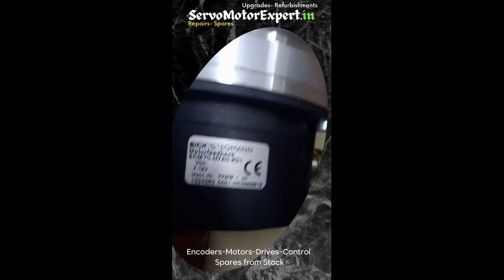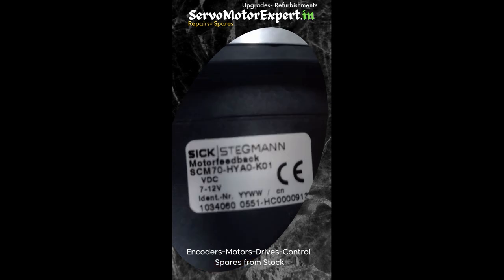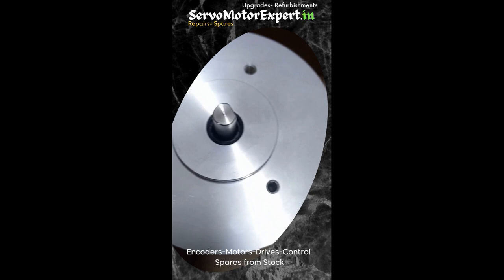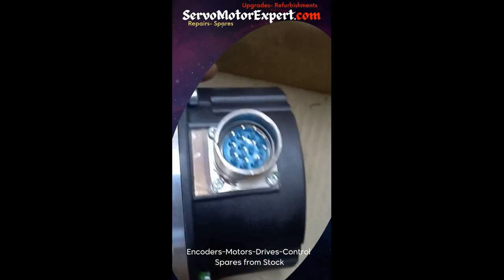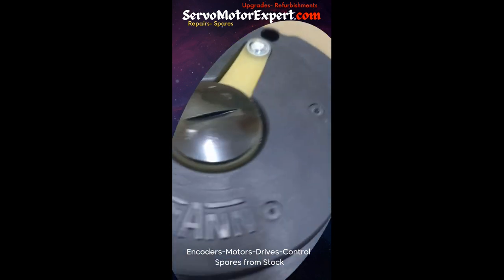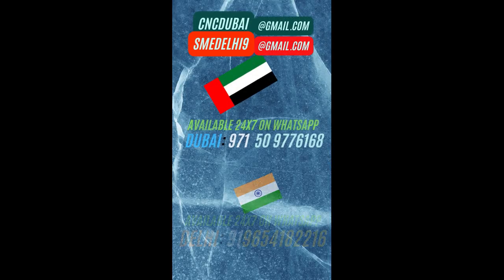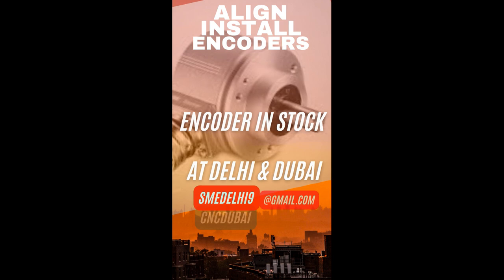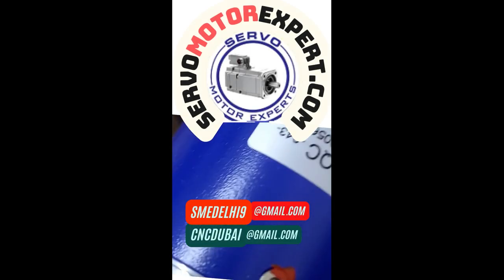Setup wiring install align SCM 70, Stegmann,SCM-70, SCM70-HYA0-K01, SCM70HYA0K01 Dubai-servorepair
1. We can help you in Preventing the failure of servo motors
2. We can help you by "Predicting the failure of Servo motor"using condition monitoring techniques and thus help reduce/eliminate downtime through scheduled Repairs of the servo motors.
3. We can Prepare you to handle the failure by identifying what resources are needed to restore the servo motor back to working condition, in case the motor fails.. and helping you Arranging the availability of those resources
4. Restoring the Servo motor to working condition if it Does fail. using resources arranged in step 3 above.